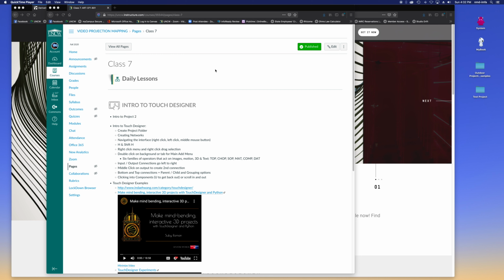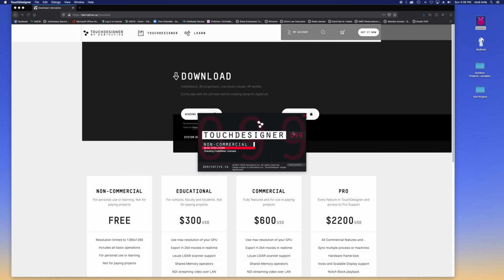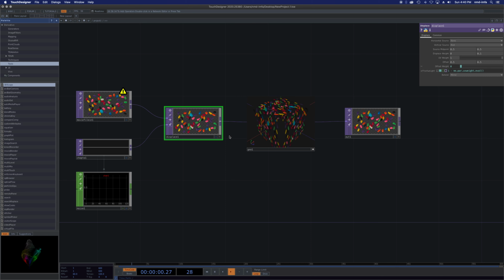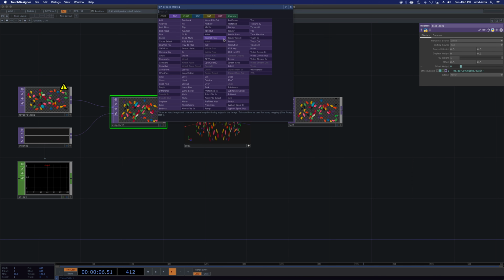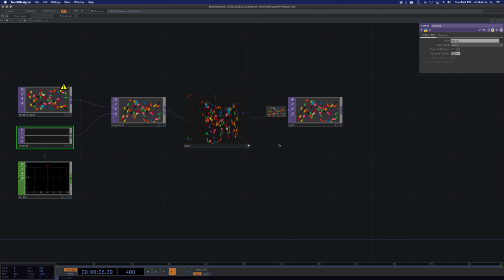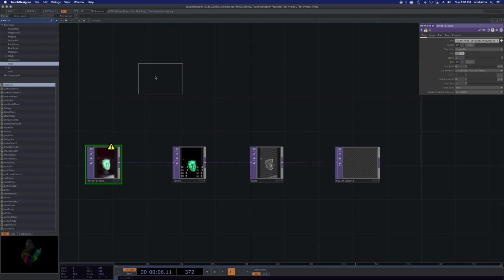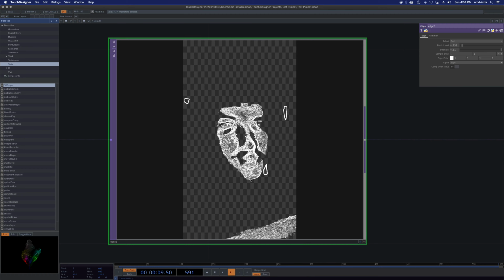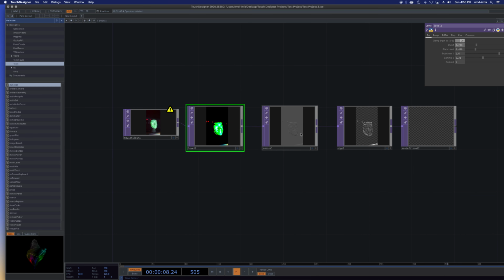ART 371 Intro to Touch Designer part 1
An introduction to installing and getting started with Touch Designer